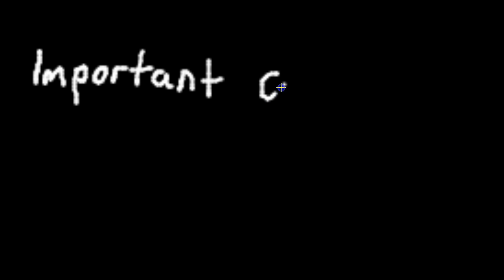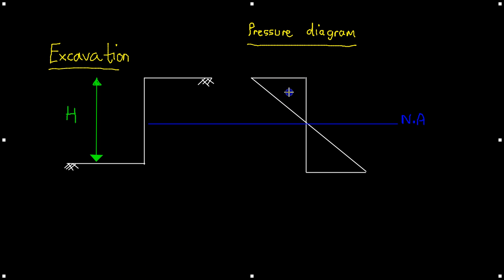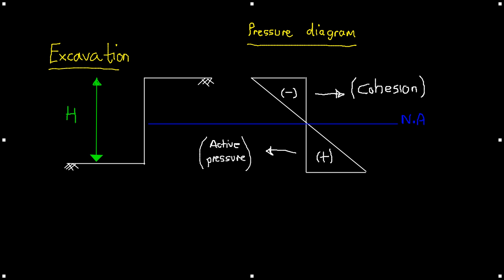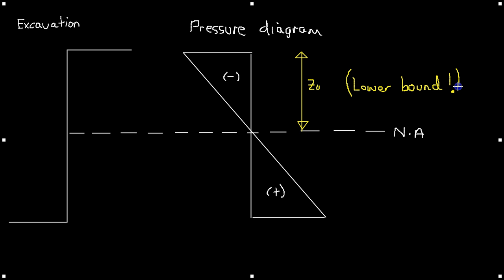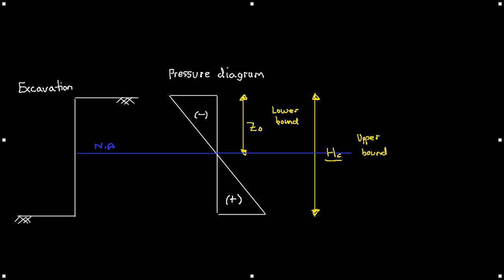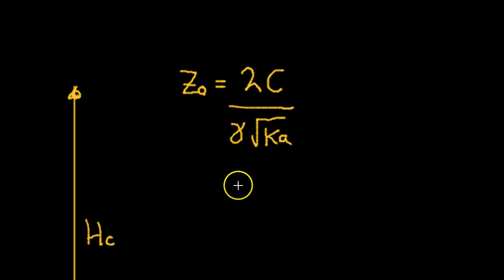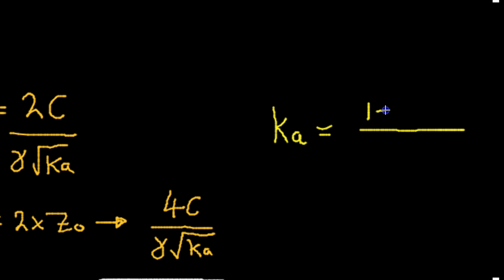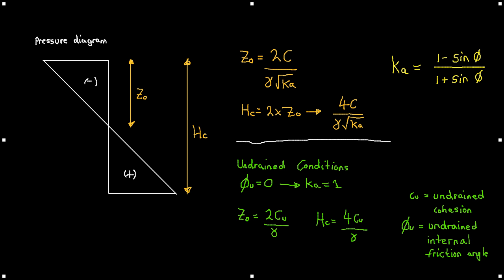Excavations and Earth Pressure Part 2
Continues from part 2, describing the distribution of active pressure in saturated clay.